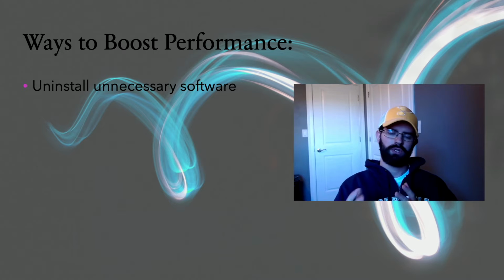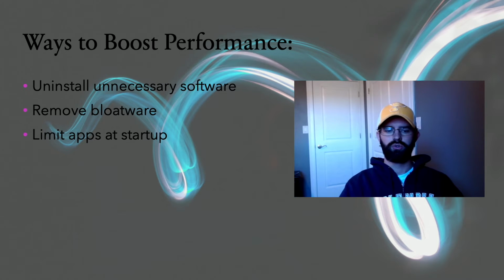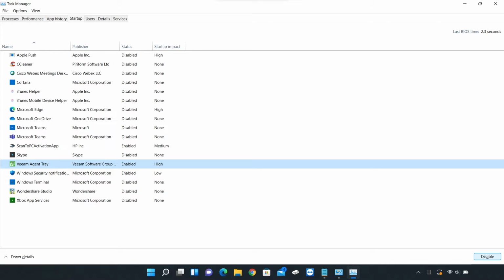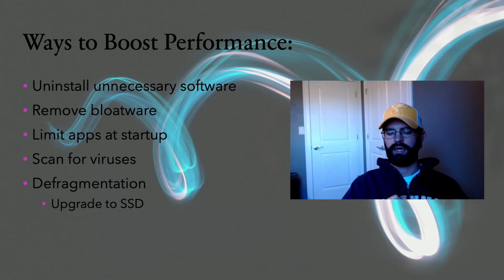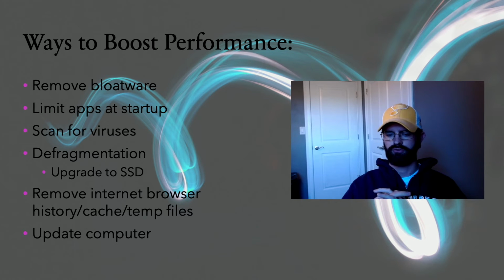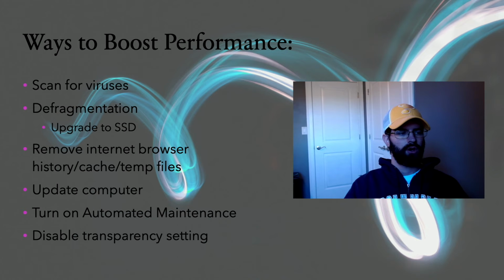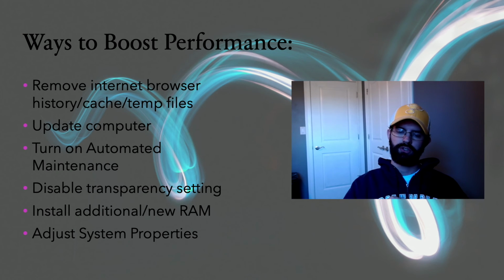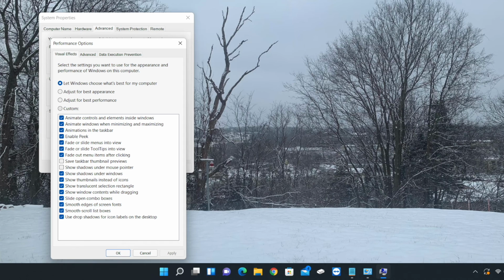Ways to Boost Your Windows 10 and 11 PC Performance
Have you noticed that your Windows 10 or Windows 11 computer has slowed a bit? Want to get it back to normal? Here's how!